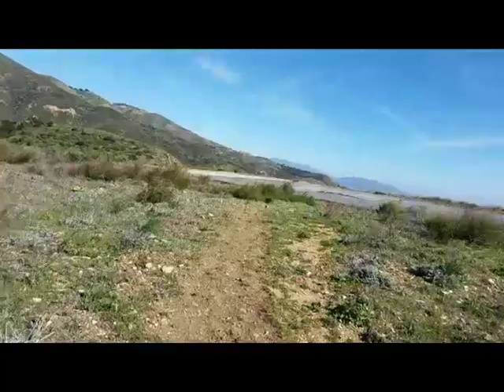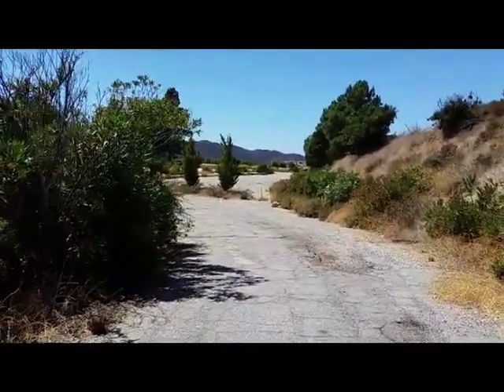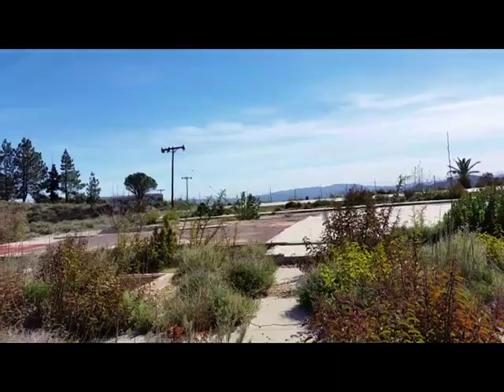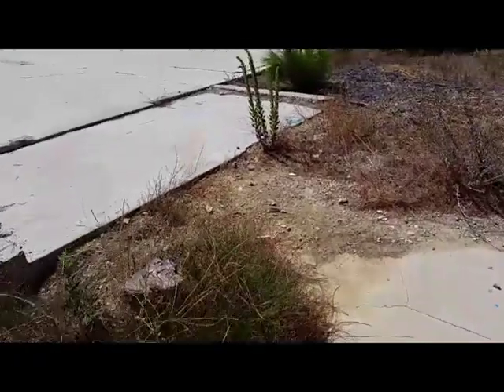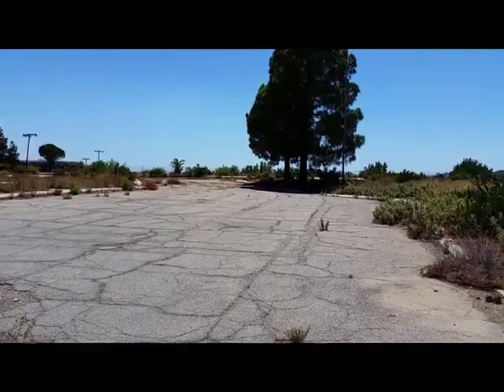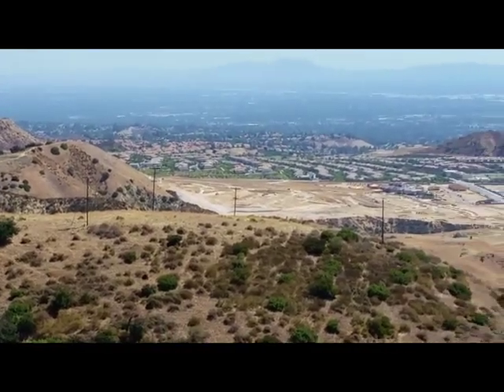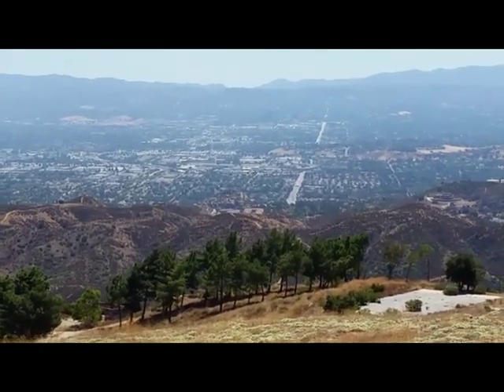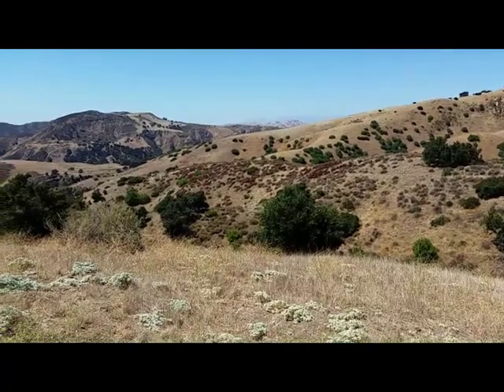LA88 Nike Base Part 3 of 3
LA 88 Nike Missile Base, This was edited from the long version.
Nike Missile Base with nuclear missiles in the Chatsworth hills of Los Angeles.  Oat mountain.  In operation from the 1950's to 1970's, there are 16 former Nike Missile Bases surrounding the Los Angeles area.